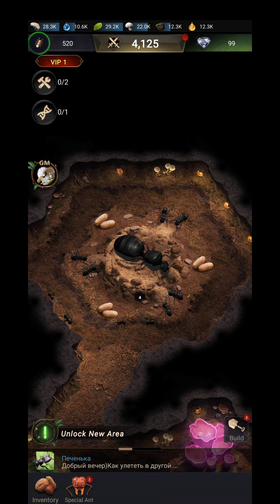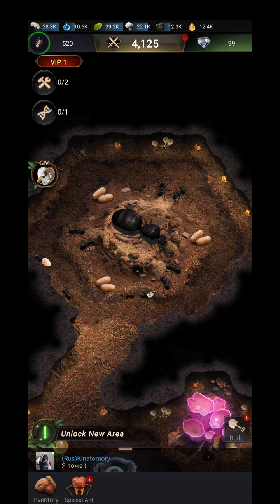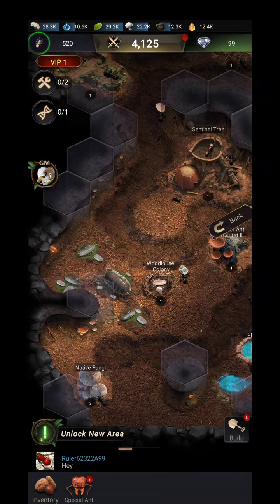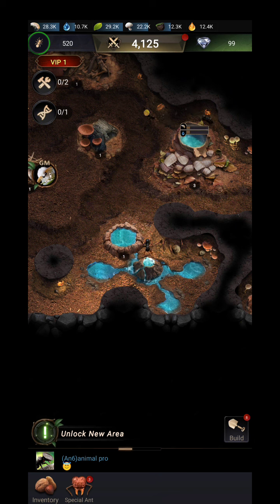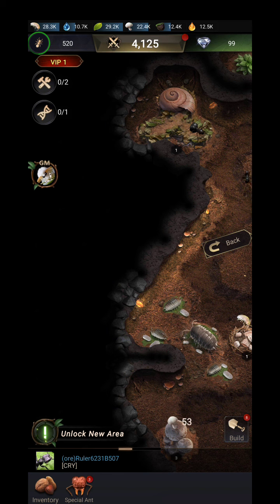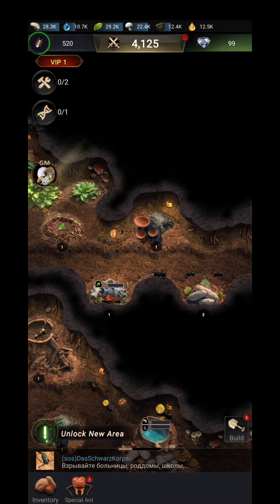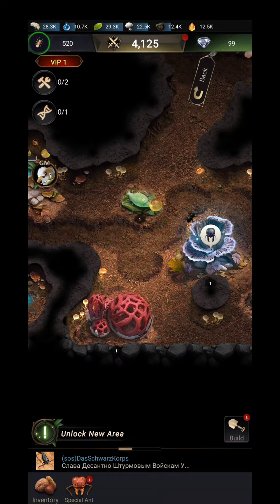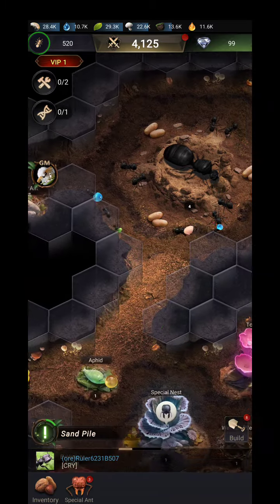The Ants: Underground Kingdom (Android, iOS) - Tutorial pt1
Very simple game if you love animals, bugs or insects games. It can also teach you a little on how a ant colony work and their different roles. It's free to download and play.

In The Ants: Underground Kingdom, you are the ultimate Ant Ruler to lead your Queen and build your Anthill.

To survive and reproduce, wars between animals take place frequently in nature. In The Ants: Underground Kingdom, you are the ultimate Ant Ruler to build the Anthill, lead the Queen, grow the colony, and defend against enemies. For the glory and prosperity of your ant empire, you must show your own strategies resourcefulness.